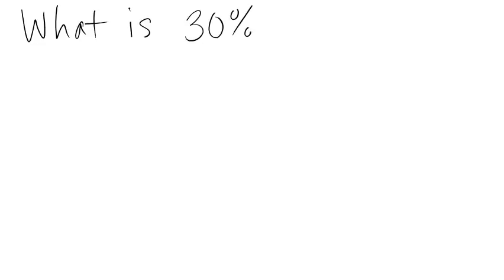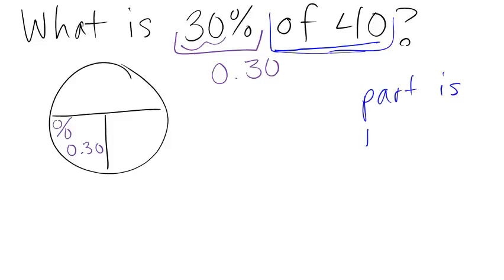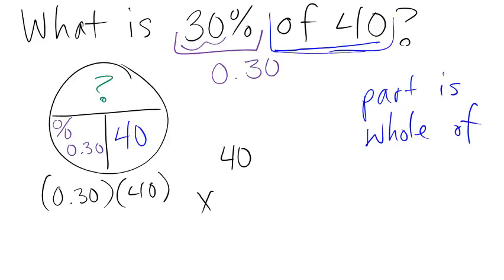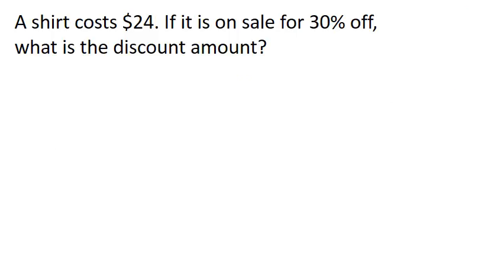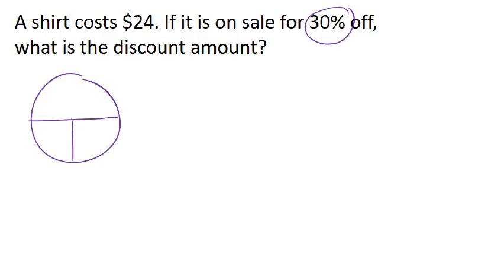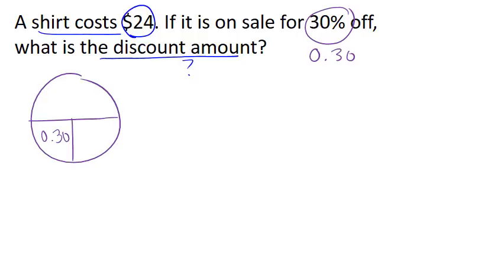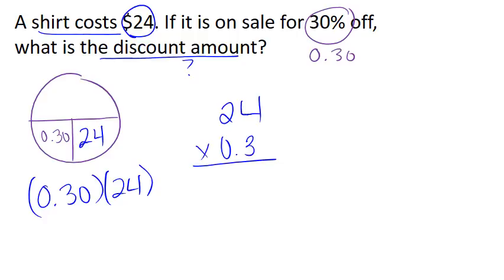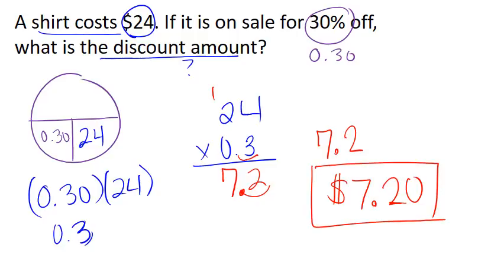Percent Circle - Finding the Part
Finding the part using the percent circle. The sound is bad. Sorry.

I'll record better ones later.